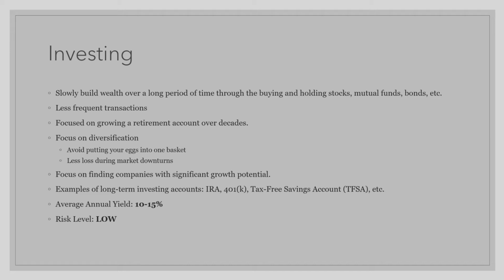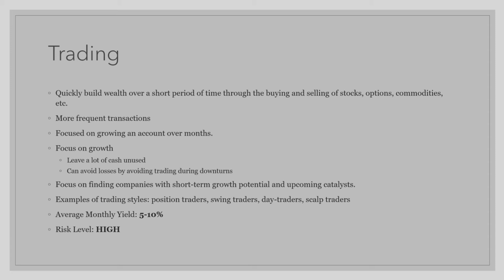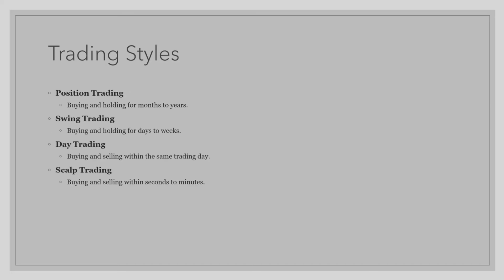Investing vs. Trading (RIA Stock Market Course) - Level 1 Lesson 3